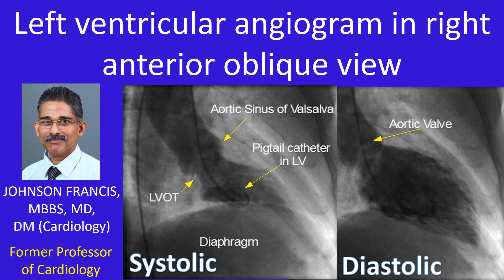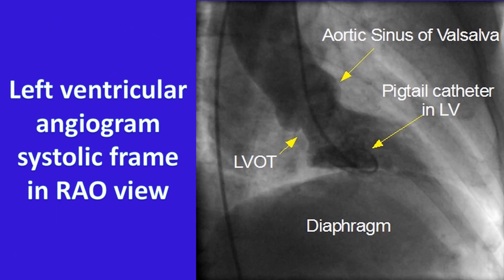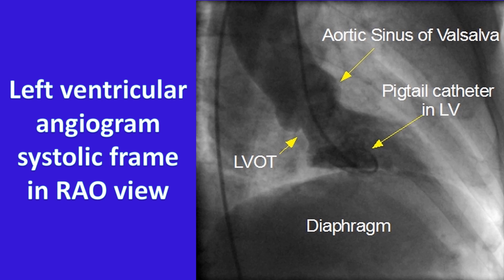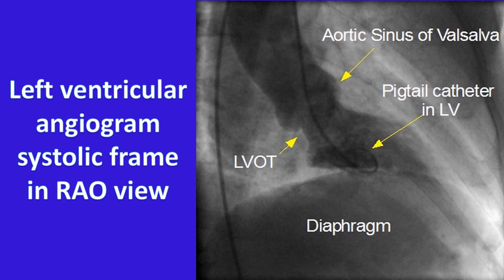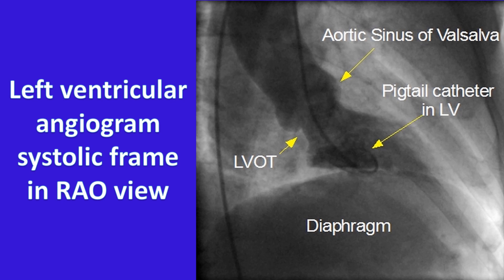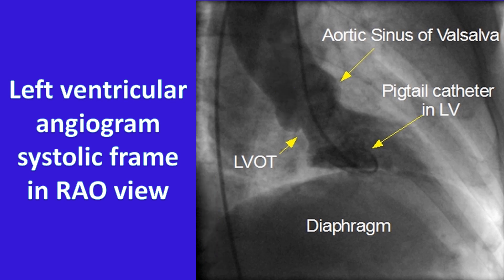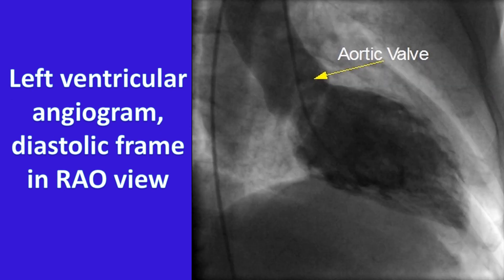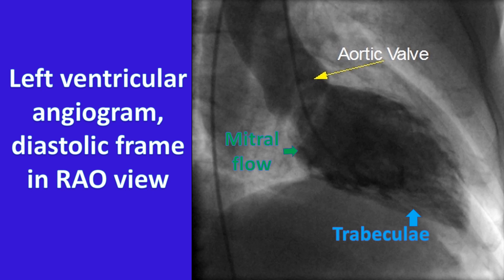Left ventricular angiogram in right anterior oblique view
Description of left ventricular angiogram in right anterior oblique view. Systolic and diastolic frames are shown in sequence.